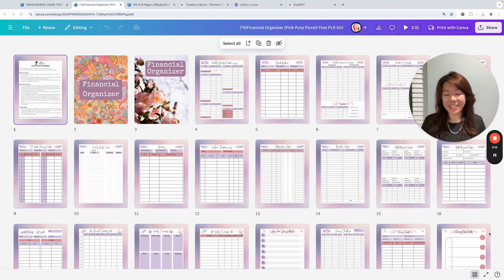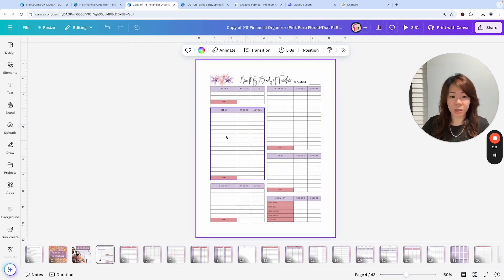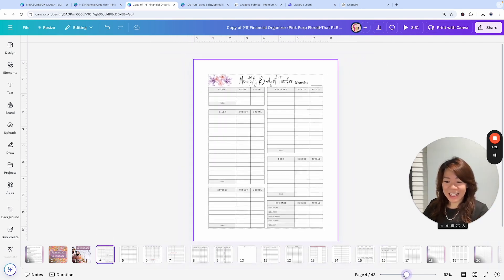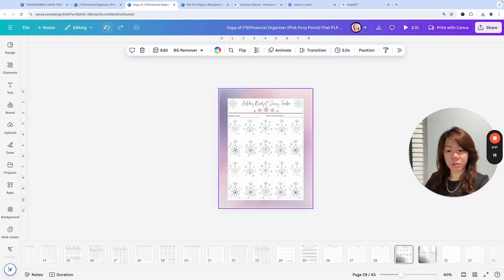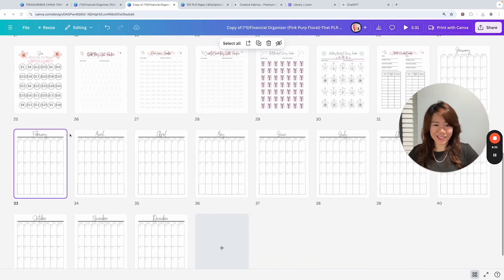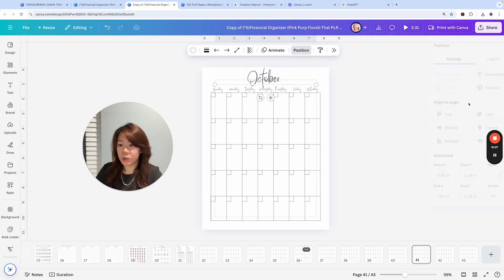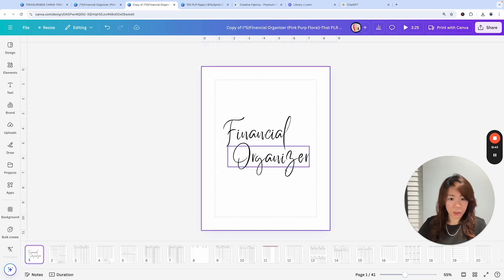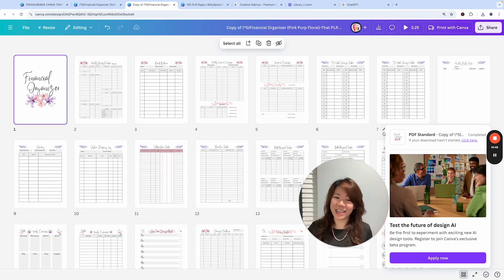How to make a printable planner in Canva - customize a financial planner in 15 minutes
CANVA TUTORIAL: HOW TO A CUSTOMIZE A 40-PAGE PRINTABLE FINANCIAL PLANNER THAT YOU CAN SELL IN 15 MINUTES

Learn how to customize set of financial planner Canva template with 40 pages to make it unique and add a new product to sell in your shop in less than 15 minutes!

Like the templates we used in this video tutorial?